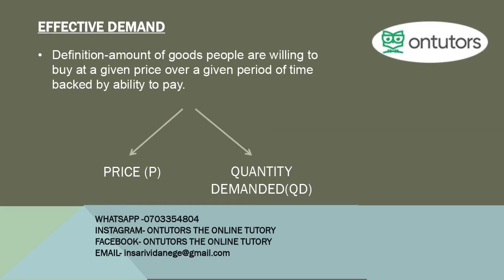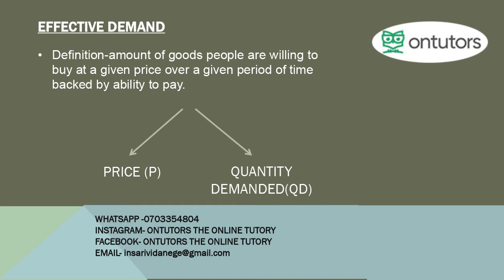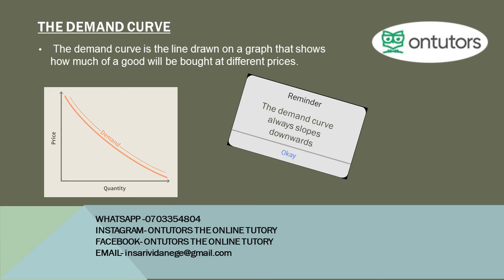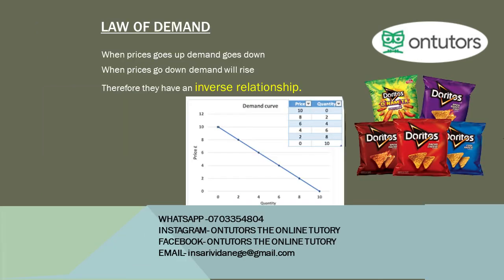IGCSE-Economics-Demand curve-Chapter 3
Online or physical classes is provided for economics and business studies for the 2024 and 2025 badge.
See u guys soon in another video 😄